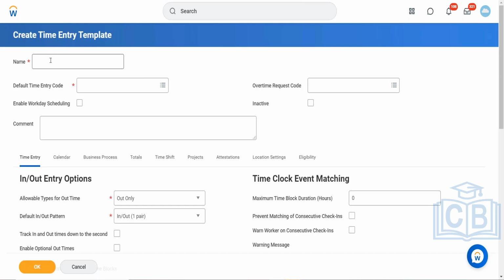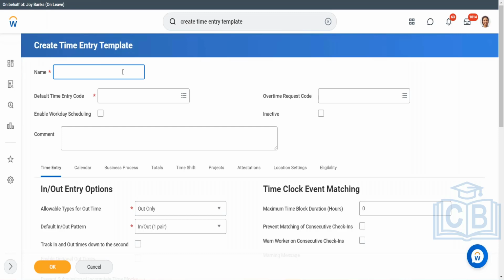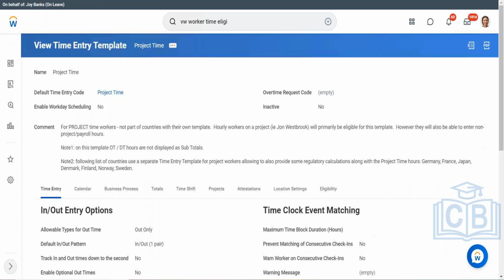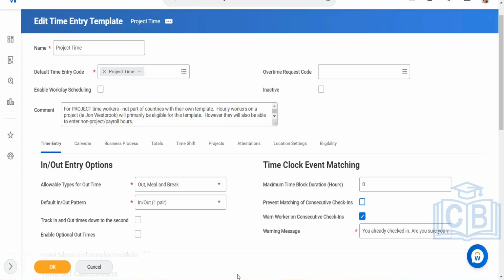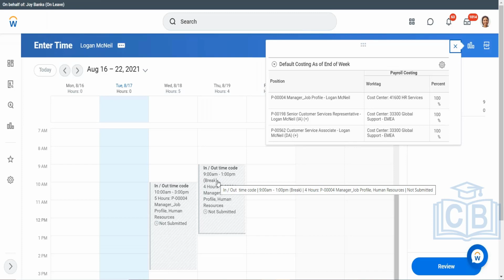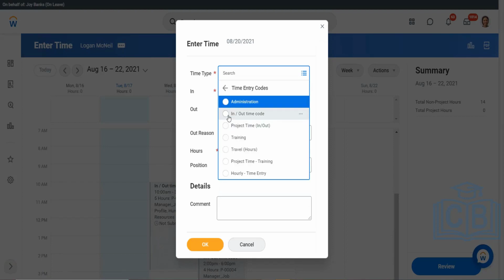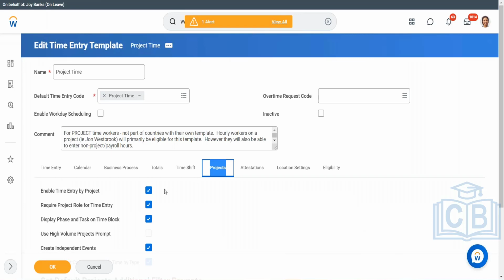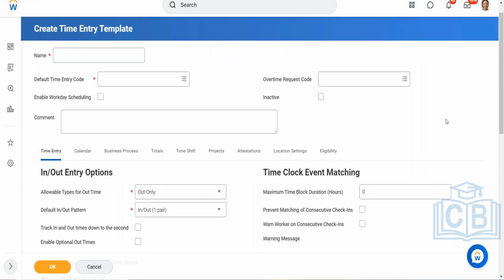Workday Time Tracking Tutorials | Workday Time Tracking Online Training videos | CyberBrainer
This CyberBrainer workday time tracking tutorial video will help you understand and learn workday time tracking in detail.
This workday time tracking tutorial is suitable for both beginners and professionals looking to improve their time tracking skills.

These workday time tracking tutorial videos can help both new and experienced developers, administrators, and analysts.
Topics addressed include:  00:06     Cost Center,UI Part,Start Proxy
                                                 06:50    Create Time Entry Template,
                                                               Edit Time Entry Template